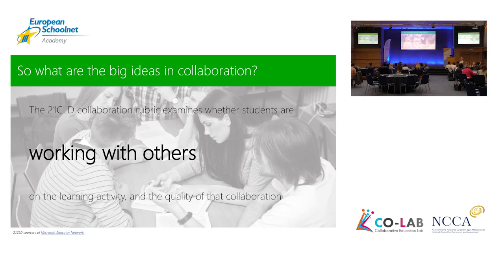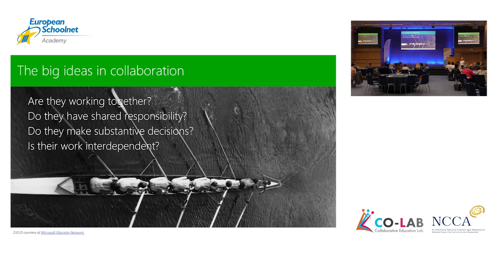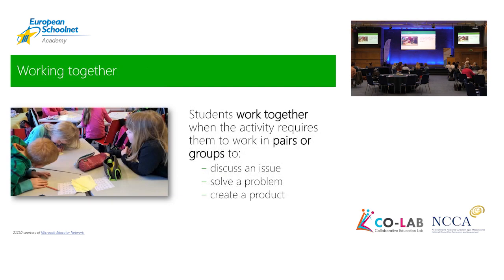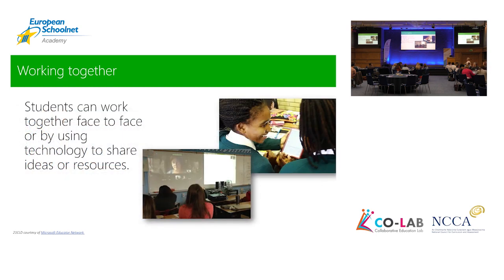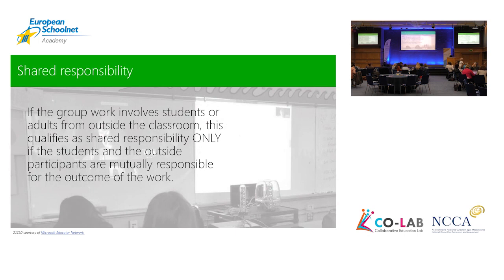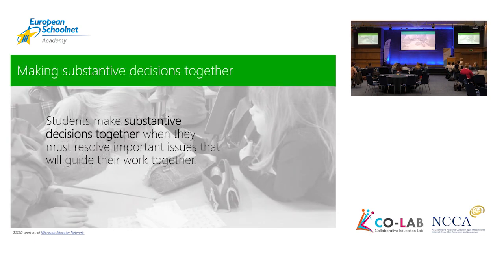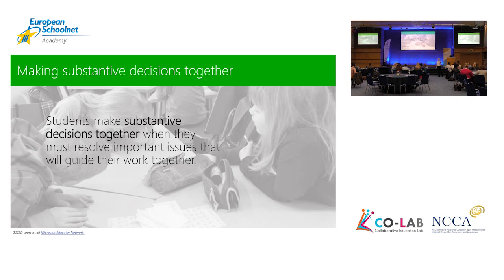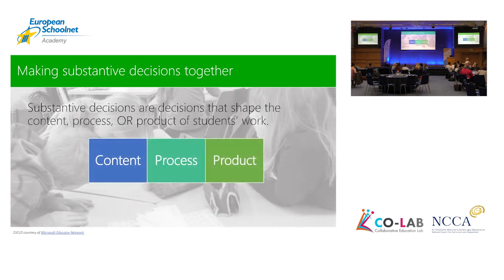Collaborative teaching & learning | M2 The 4 Collaboration Questions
This video features an extract from a workshop organized by the Irish National Council for Curriculum & Assessment as part of the CO-LAB project

Professor Deirdre Butler explains to teachers the 4 major questions it is necessary they ask themselves when designing a collaborative learning activity.

In case you have difficulty in understanding the speakers, you can download the transcript below the Padlet, in English and Polish.